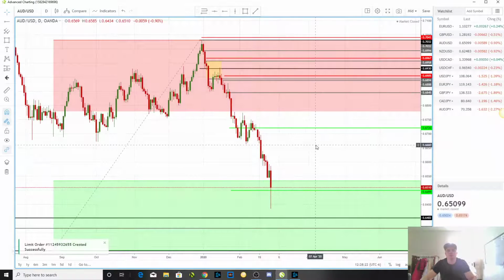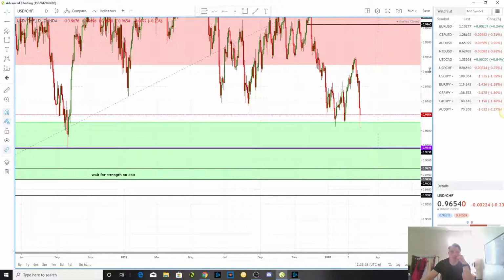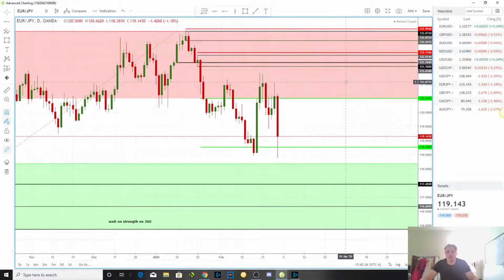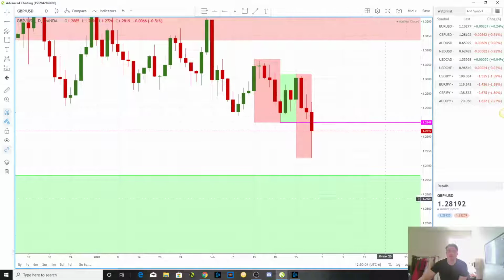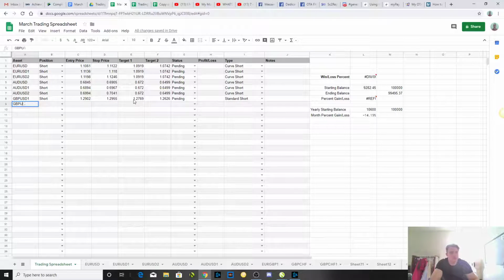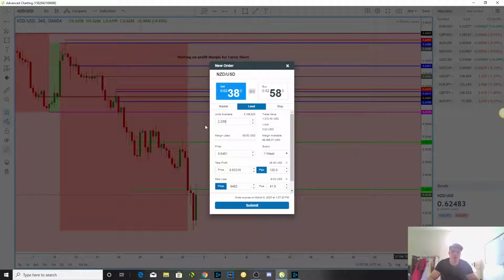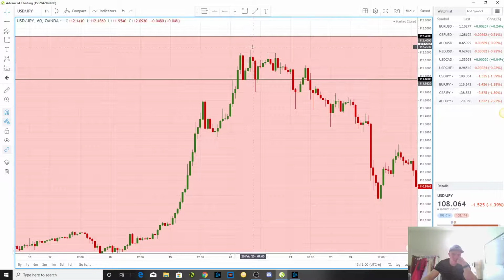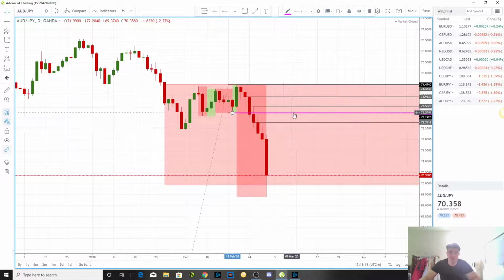March 1 2020 Trading Session usint OTA Core Strategy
Bumped the Time Frames up to Weekly, Daily, and 360m. Added some things to the Trade Plan as well. Last month was a pretty bad month, this month should be better as using higher time frames carry more weight.

A few more Trend Trades in this Video on GBPUSD, AUDUSD, NZDUSD

Trade at your own risk and manage your risk accordingly.